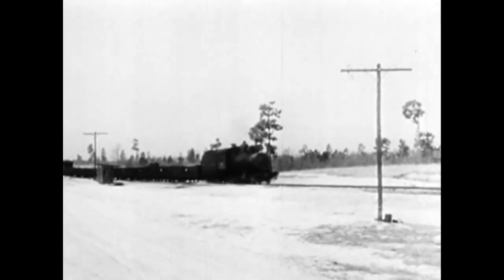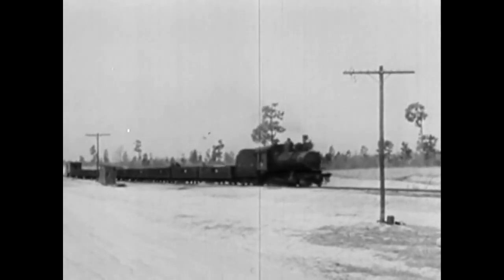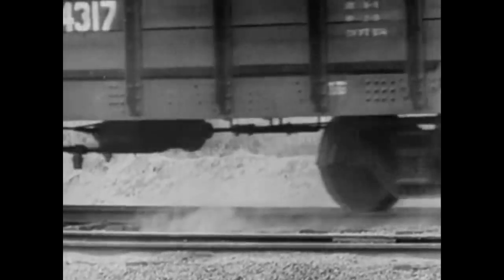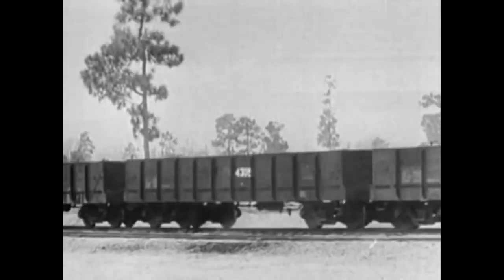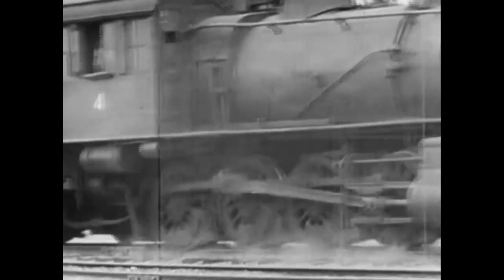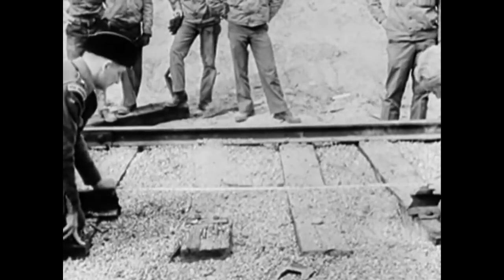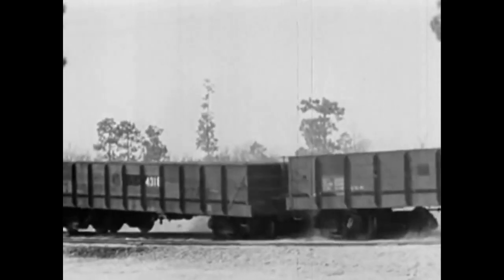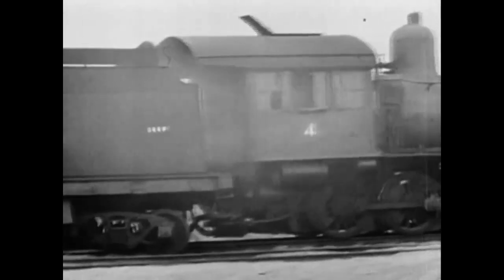Train Wreck! Derailment - Experiments To Derail Trains (1944)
This World War II film explores various methods that might be employed by a saboteur in derailing a train. Much of the short film actually demonstrates the resilience of trains, which might lead the viewer to ponder how so many derailments occur today. (It doesn't answer that.)

Though after a few minutes of watching you might think that the whole film is a farce, designed only to show the viewer that trains are invulnerable --- it's not.

The film ends with a scene true to its title: "Derailment!"